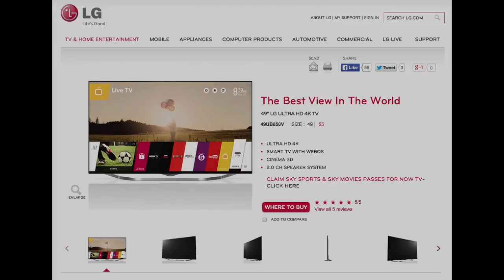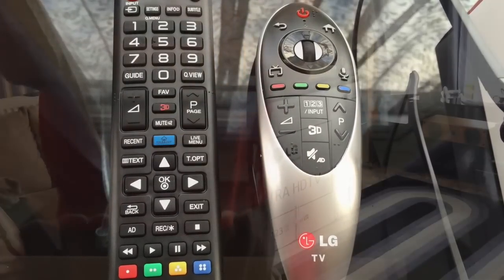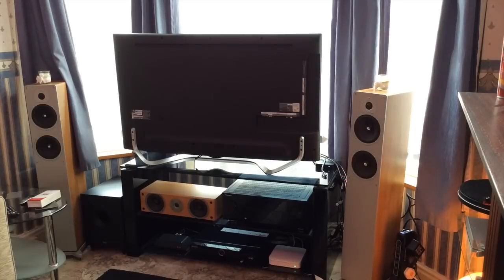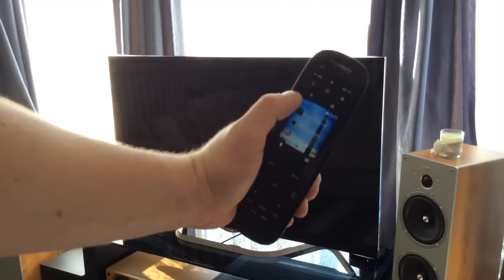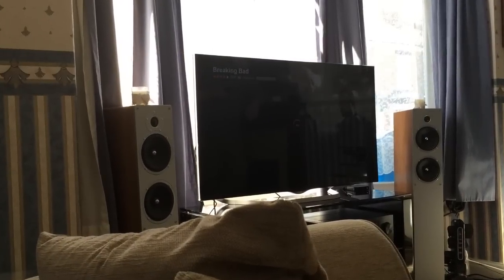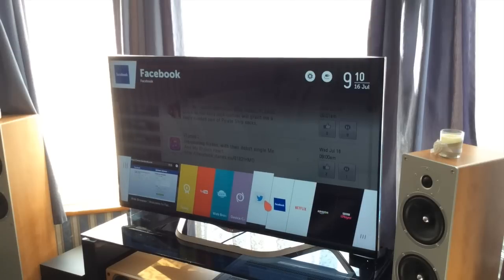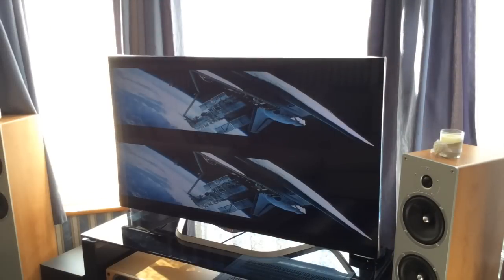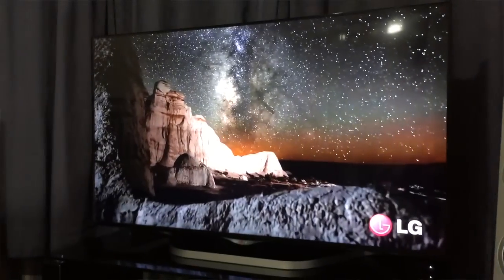LG 4K UltraHD - Unboxing, Setup & Demo. WebOS 49UB850V UB950V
Unboxing, Setup & Demo of LG 4K UltraHD, 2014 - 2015 Model with WebOS
49 UB850V

I've also been making a playlist of what I think are the best 4K Videos on YouTube. if you decide to get this LG TV, use this Playlist to show how amazing it looks.

This is the owners thread where you can read more about this TV?